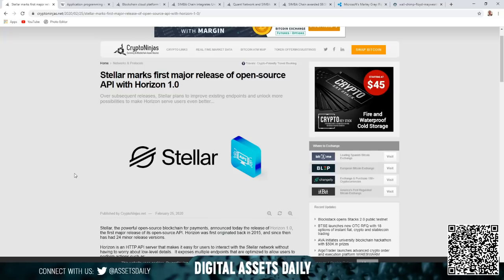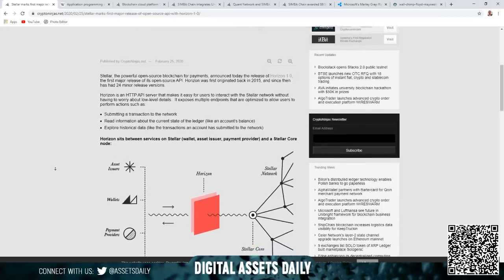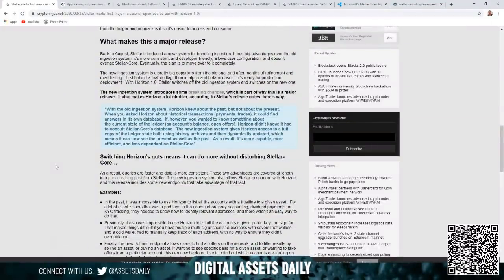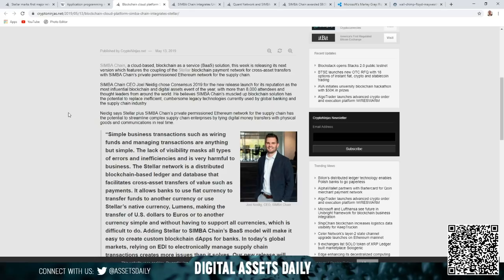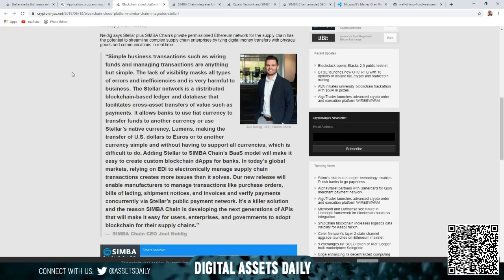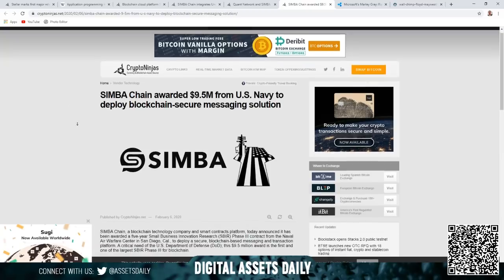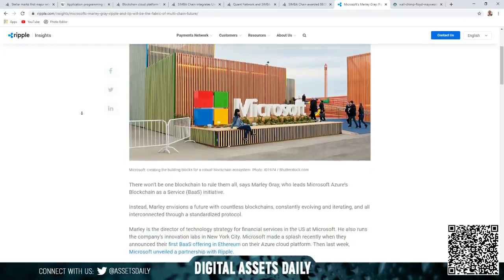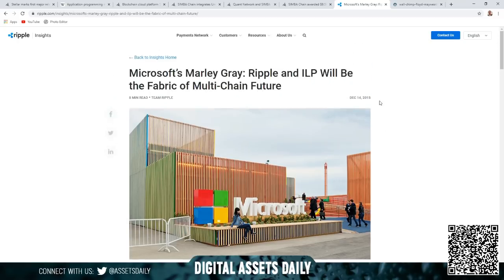Stellar, Ripple and Ethereum Connection!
Digital Assets Daily on Twitter..